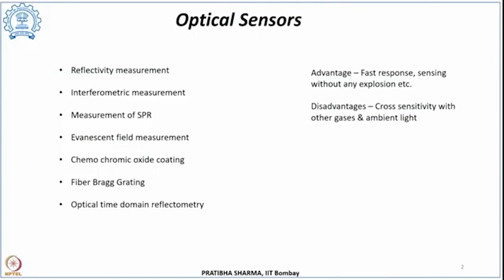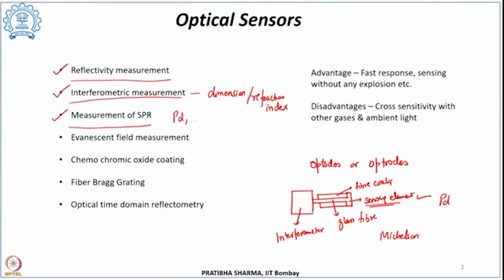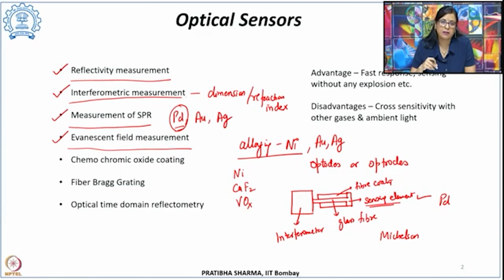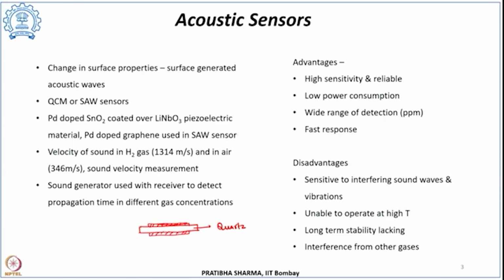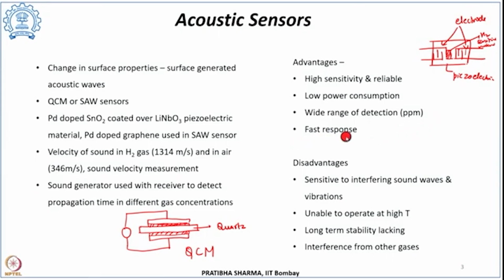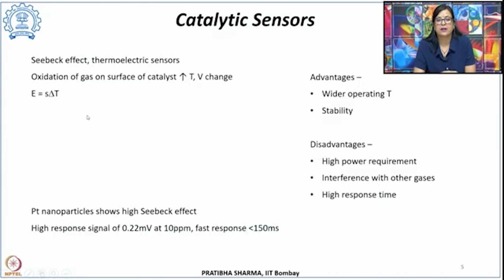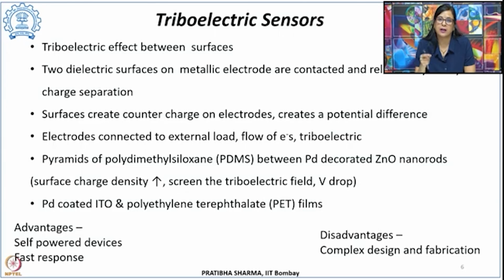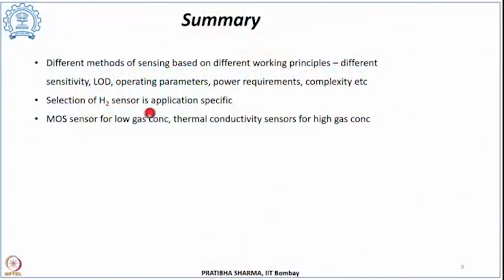Lecture 64: Hydrogen Sensing Part -2